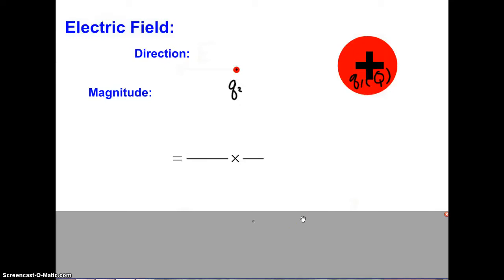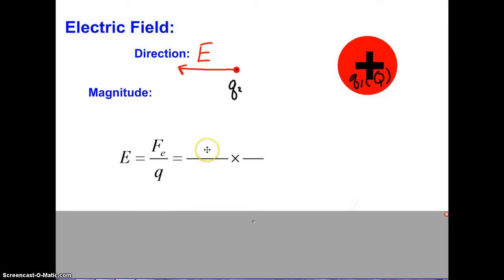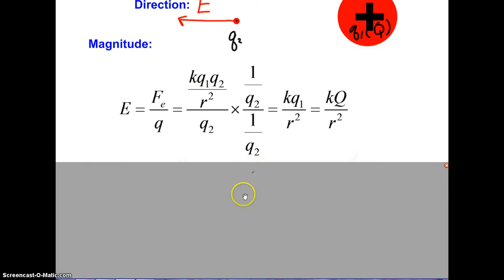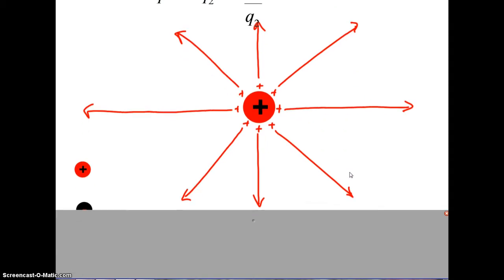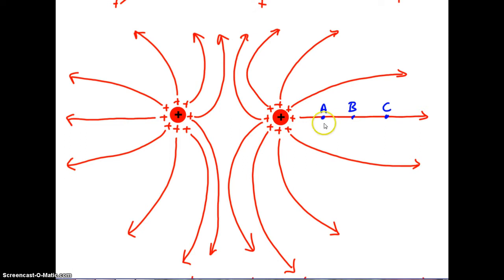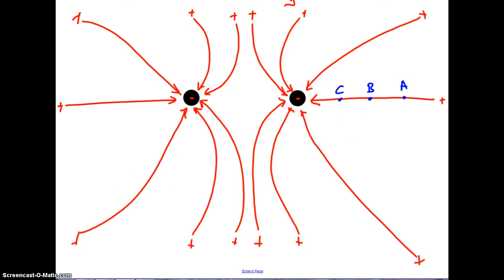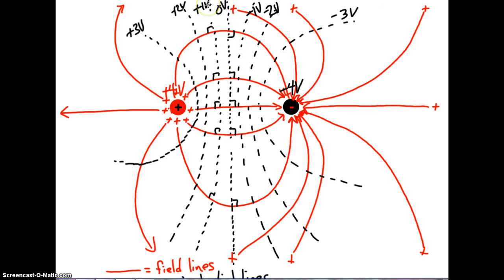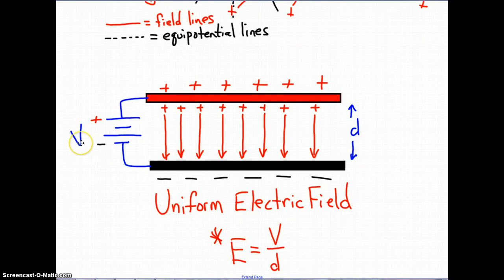Electric Fields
This video discusses how to calculate the manitude and determine the direction of electric fields and also the shape of the electric fields for many standard electrostatic scenarios as taught in the College Physics course at Trumansburg High School.